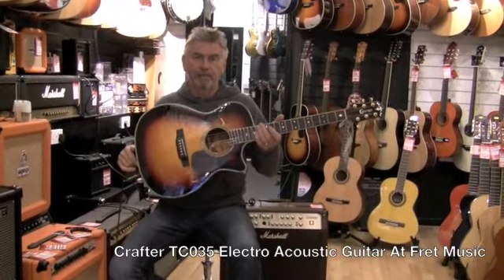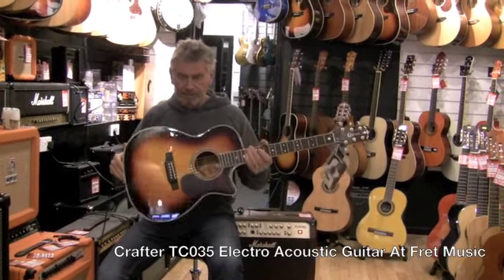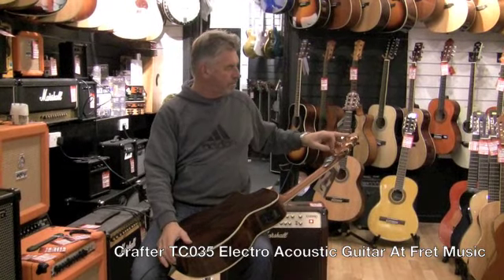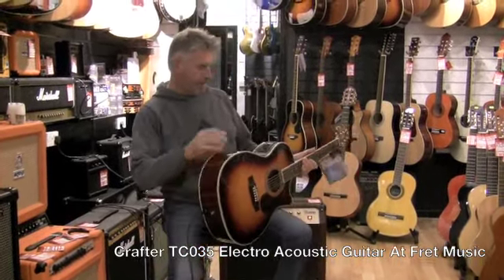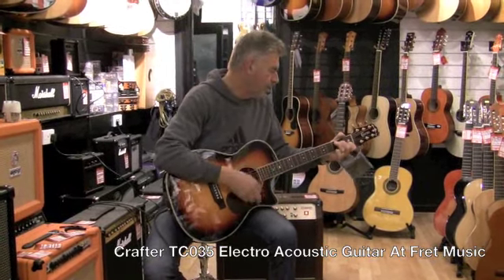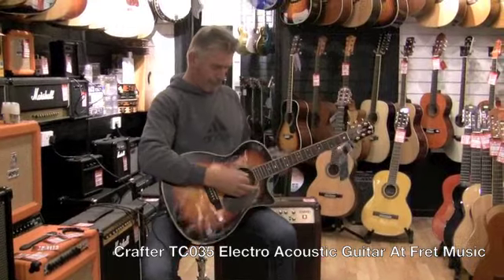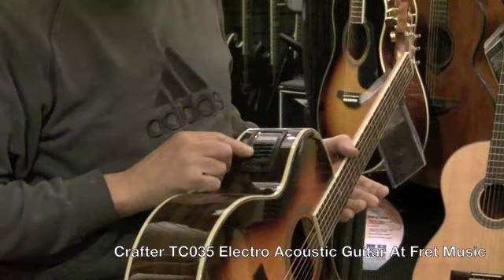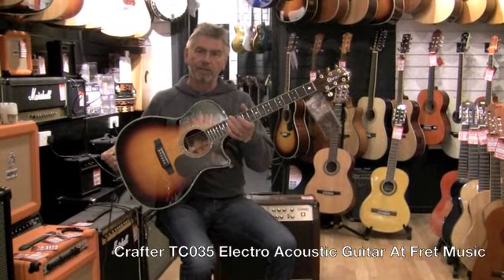Crafter TC035 Electro Acoustic Guitar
Crafter TC035 Electro Acoustic Guitar at Fret music southampton